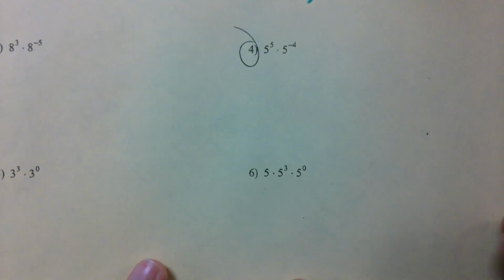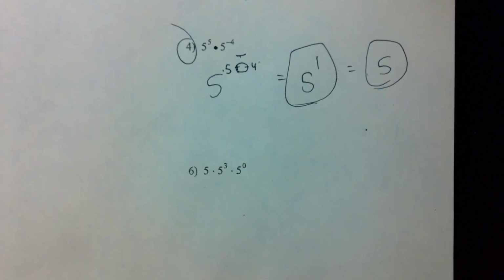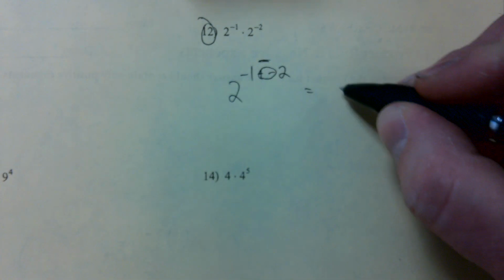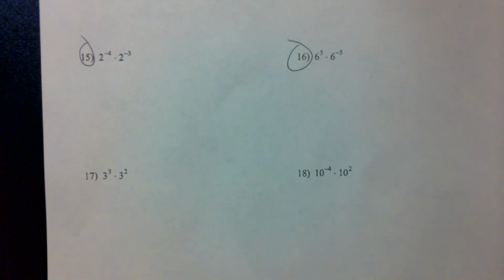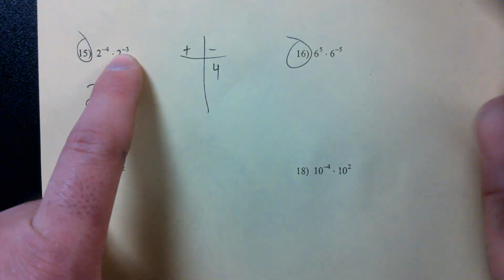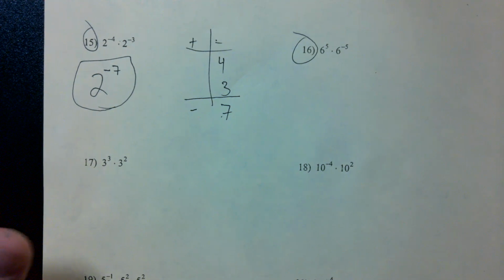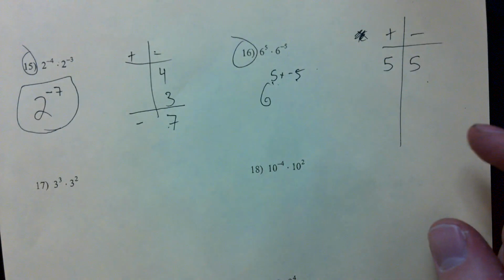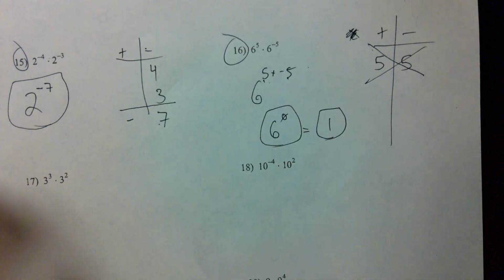WS62 Review (M8)